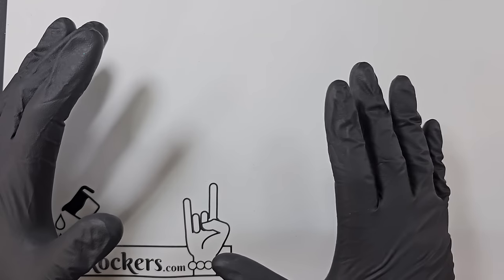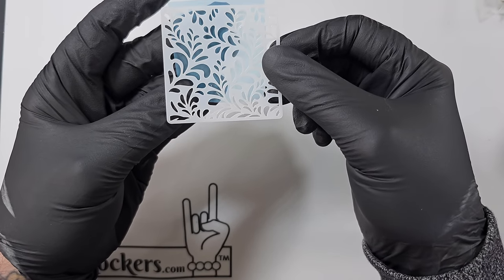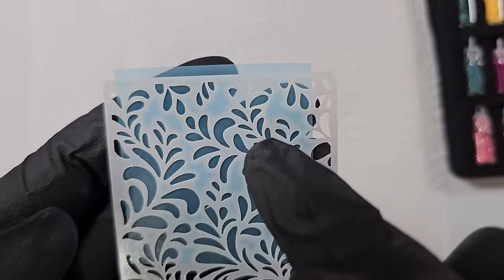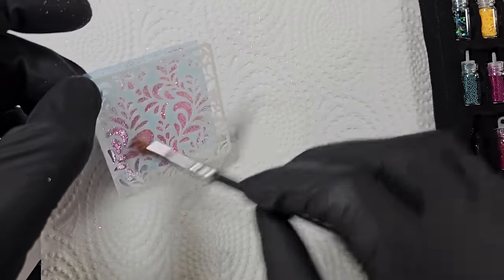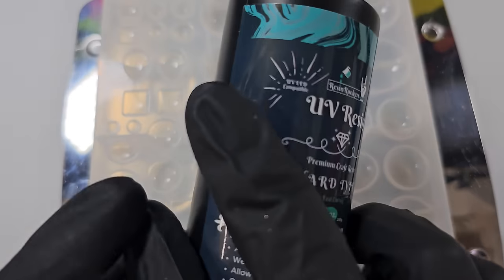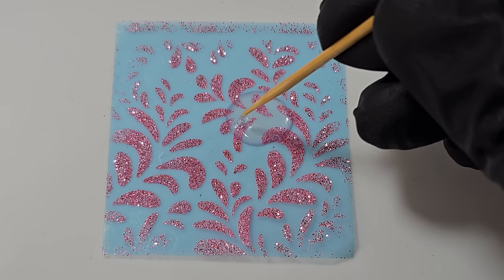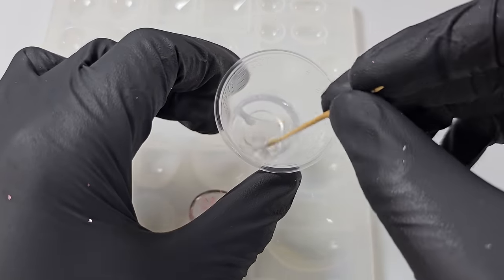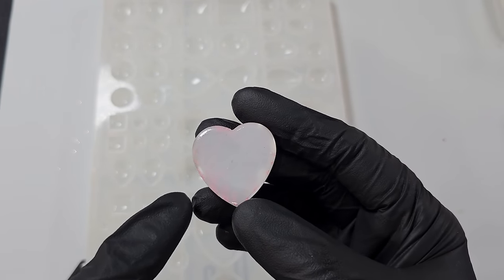#256. What A HACK! DIY TRANSFER Films For Resin!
In todays Resin Art video we try an idea I had on how to get really crisp details and patterns in our resin art.

I haven't seen anything like this done before with resin in this way, it's such a simple idea yet works so well, especially with glitters as they are extremely hard to control.

This resin technique can be used with many ingredients too!

UK Storefront:

US Storefront:

Here are the product links 😊:

Blue Bezel Tape UK

Blue Bezel Tape US

Cabochon Mold Tray UK

Cabochon Mold Tray US

Let's Resin Stencil Kit UK

Let's Resin Stencil Kit US

Let's Resin Chameleon Flakes Set US

In the UK the nail powder sets are labelled differently, mine was a mixed material set but I have matched the color selection to the US listing and they are listed as Chrome and Pearl powders.

Nail Powder Set UK

Nail Powder Set US (Slightly different to UK Set)

Stay safe whilst creating beautiful art 🙏